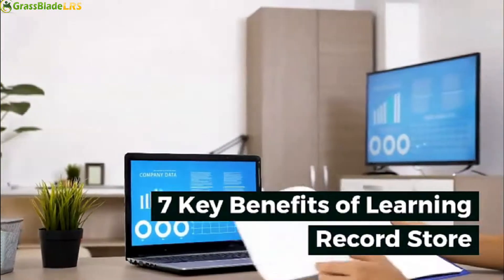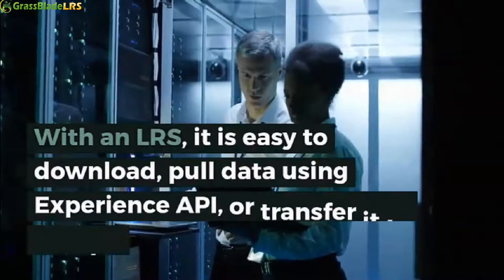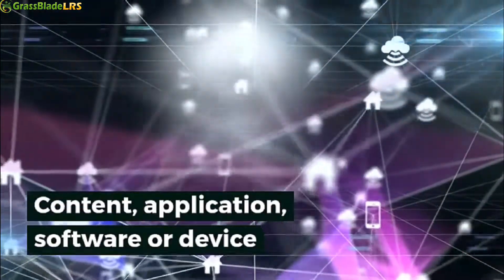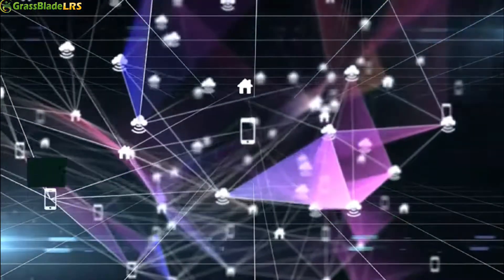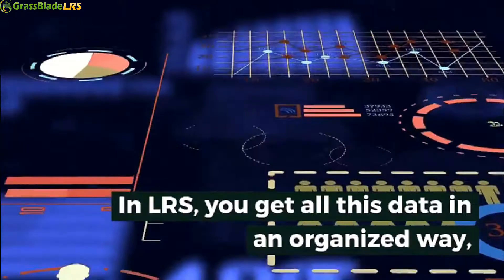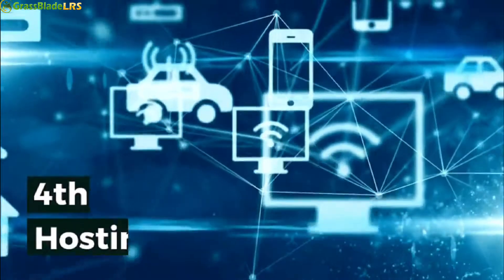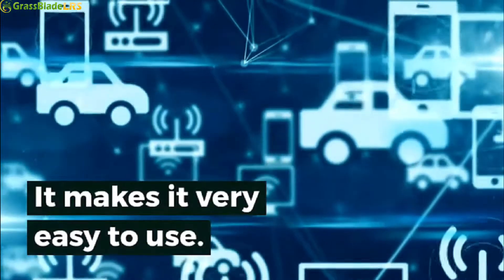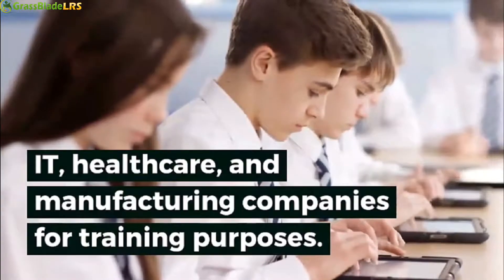7 Key Benefits of Learning Record Store - LRS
In this video, you will learn about seven key benefits or advantages of the Learning Record Store (LRS).

Transcription: 7 Key Benefits of Learning Record Store

1st: You Own Data
When you’re using an LMS, your data is in the hold of LMS provider. You see reports, but your information is in captivity of LMS. With an LRS, it is easy to download, pull data using Experience API, or transfer it to another LRS.

2nd: Using a standard (xAPI)

Content, application, software, or device that can send HTTP request can usually format the data correctly and make use of Experience API to send the data to the LRS. Once it supports sending the data using xAPI,  it can send the data to any LRS. Source of data can be anything, and it can go to any LRS. This opens up a lot of possibilities.

3rd: Organized Data Store

In LRS, you get all this data in an organized way, and you can perform multiple operations to get the desired output. The data could be coming from various sources like online courses, games, website, or simulation.

4th: Hosting to Cloud

You can install and host the Learning Record Store on your hosting server, but in this age of cloud computing, you can use Cloud LRS such as GrassBlade Cloud LRS. It makes it very easy to use.

5th: Built for Everyone

The usage of LRS is just not confined to school and colleges. Also, it is already widely used by IT, healthcare, and manufacturing companies for training purposes.

6th: Learner’s Insight

LRSes today include some form of user interface as well as an analytics dashboard. It gives you a clear understanding of your learner’s progress. You can check Answers to the quiz and responses. On which part, of course, learners spend the most time?

7th: Improves Your Content

Once you start understanding your learner’s behavior deeply, you get better ways to engage your learners. You can fill gaps and put the right efforts in the right place. It will personalize your content according to the learner’s need.